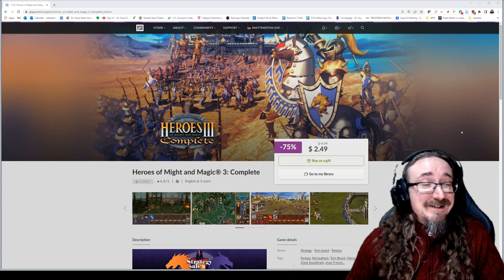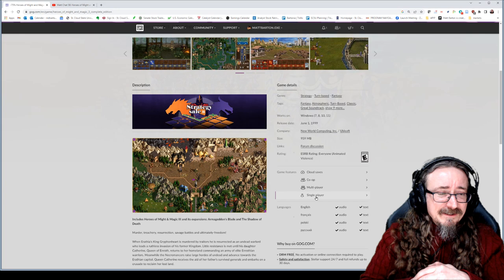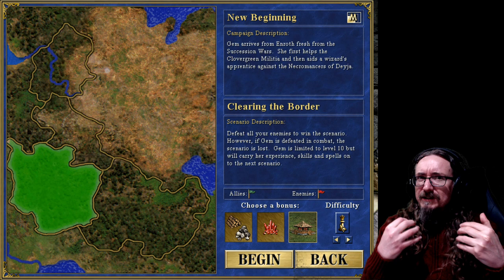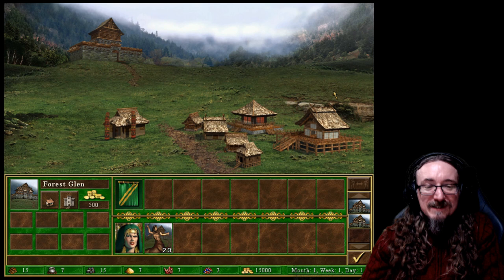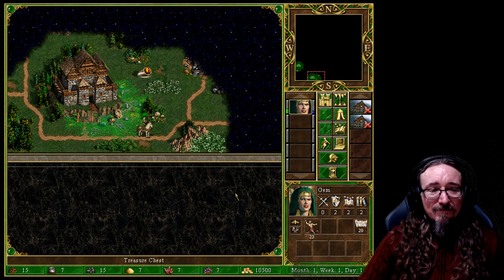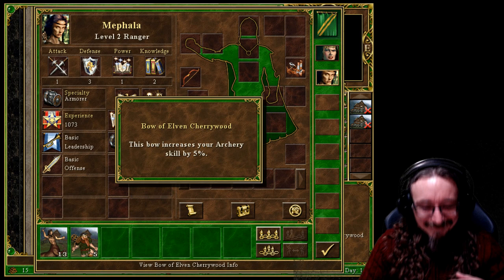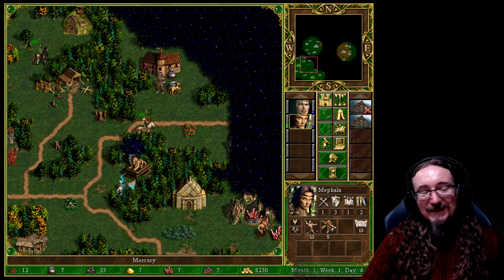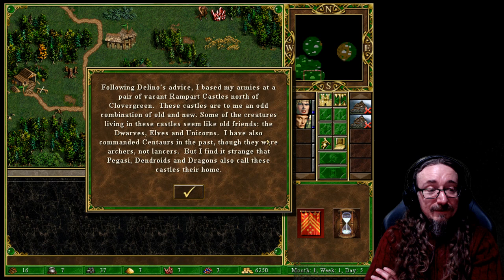Matt Plays Heroes of Might and Magic III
For Matt Chat 501, I play one of my favorite games: Heroes of Might and Magic 3. It's an epic turn-based fantasy game with colorful graphics, just-right complexity, and excellent "just one more turn!" gameplay.

Hi, friend! It's quick and easy to setup, and you get access to a great Discord channel with other folks who love this content!